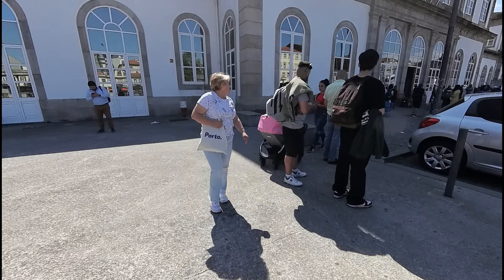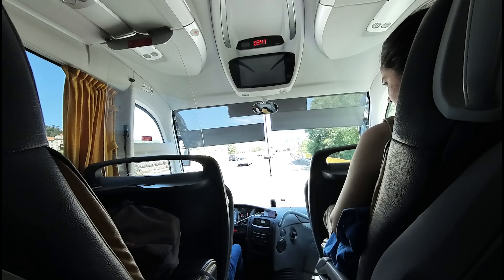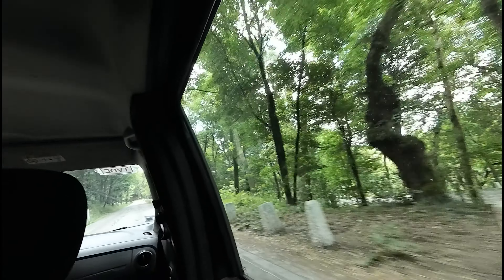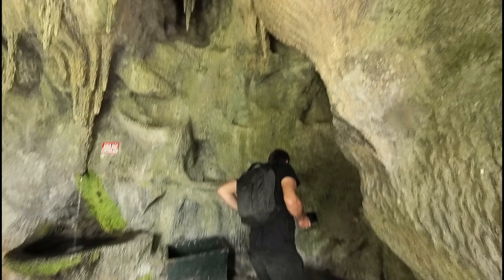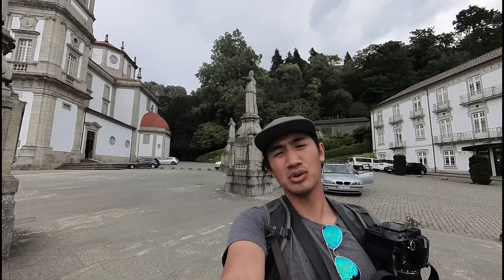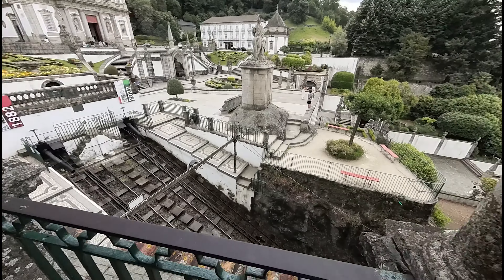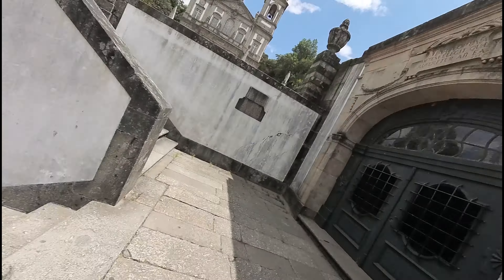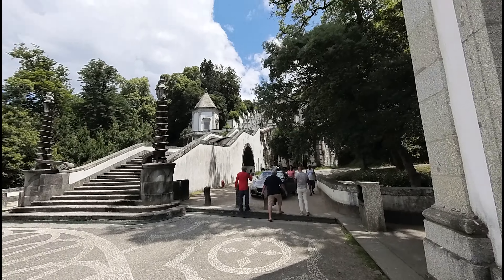Solo Lens Explorer: Immersing in Braga, Portugal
Join me on a captivating solo journey through the picturesque landscapes of Braga, Portugal. As a passionate solo traveler and photographer, I've embarked on a soul-stirring adventure to capture the essence of these enchanting cities.

Let me Know if the Comments down below what was your Favorite Image